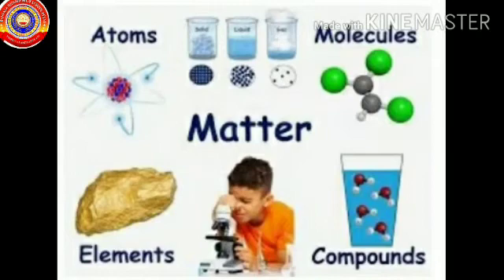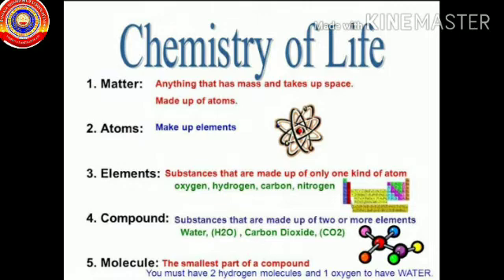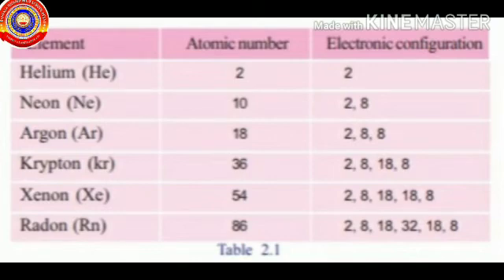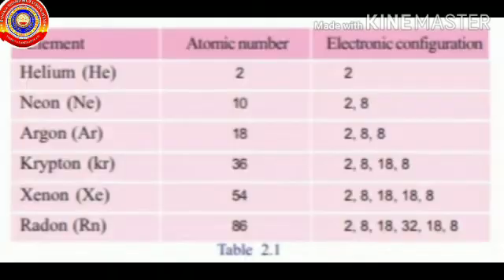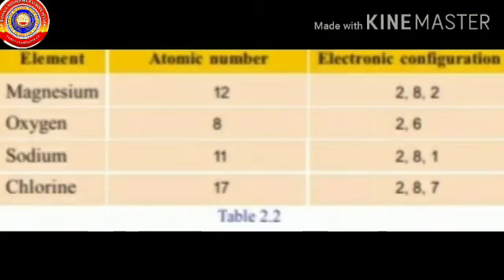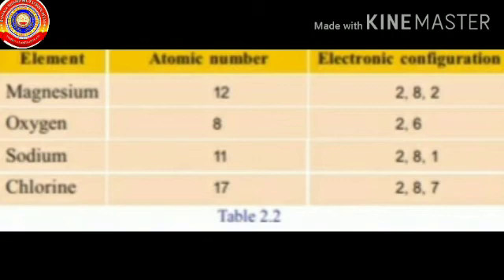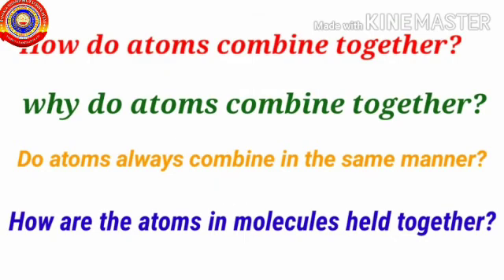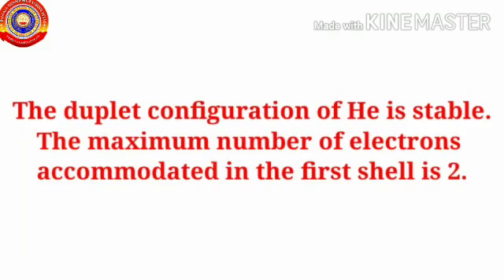KRSMA#Standard 9 Chemistry Part 1 Chapter 2 Chemical Bonding.